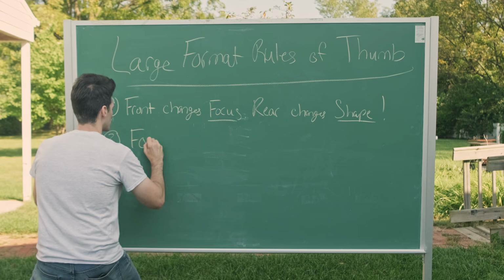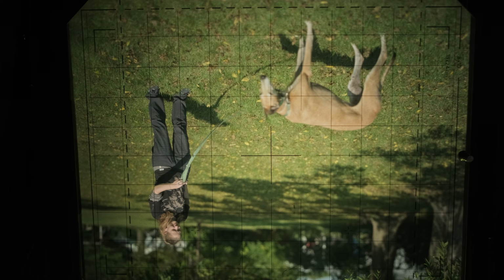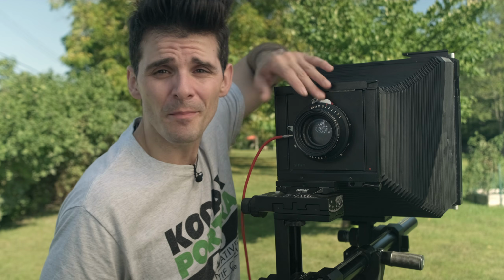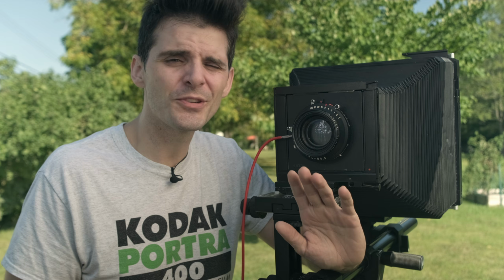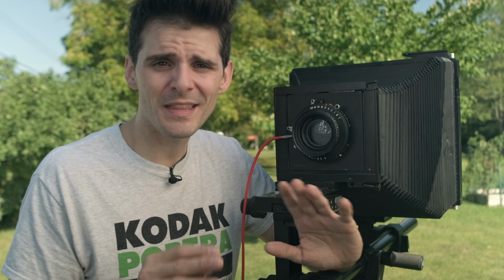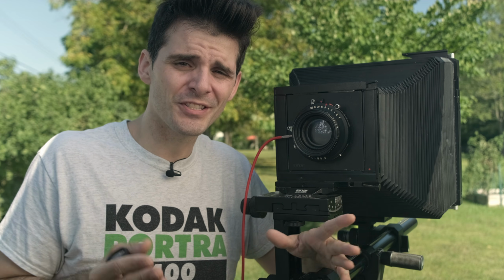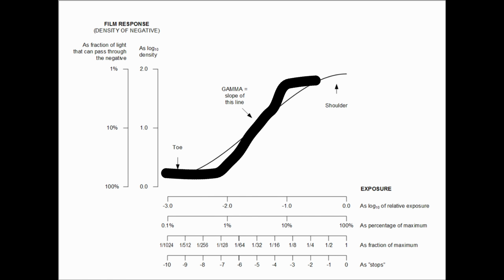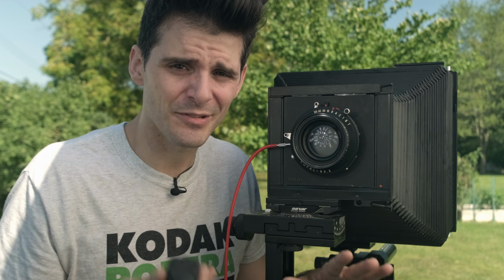Rules of Thumb for Large Format Photography - Large Format Friday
With all of the steps involved, the process of large format photography can feel a little daunting. Here are my favorite three rules of thumb for working in large format. The Cliff notes are right here, but you'll want to check out the video for more info on all of them:

1. Front Standard Controls Focus, Rear Standard Controls Shape
2. Focus to the Far, Tilt/Swing to the Near
3. Expose for the Shadows, Develop for the Highlights

00:00 Intro
00:34 Rule of Thumb #1
02:15 Rule of Thumb #2
04:06 Rule of Thumb #3
06:04 Thank You! & Shorts